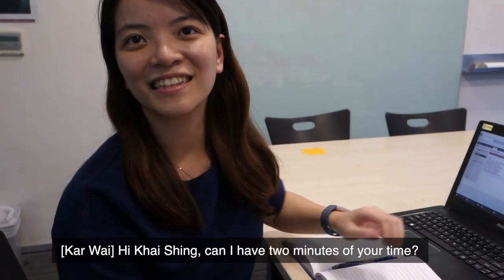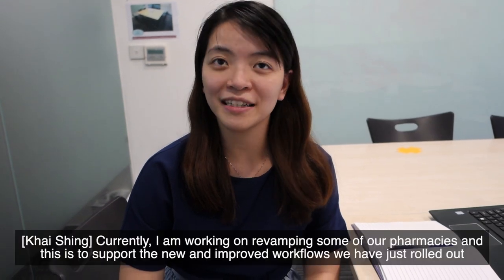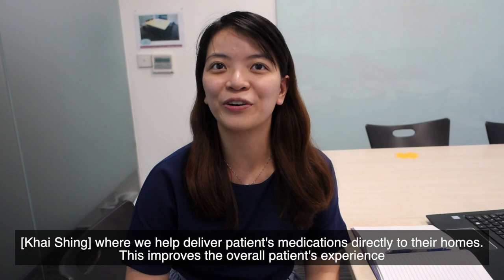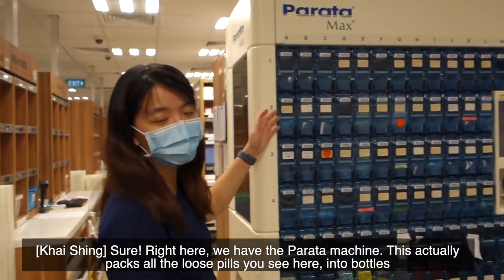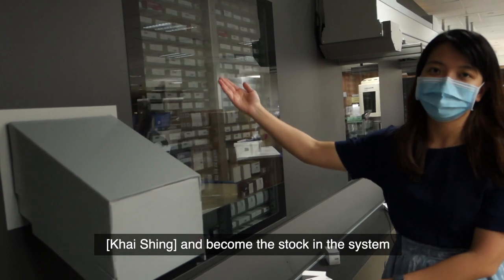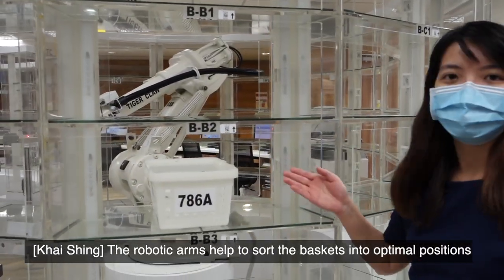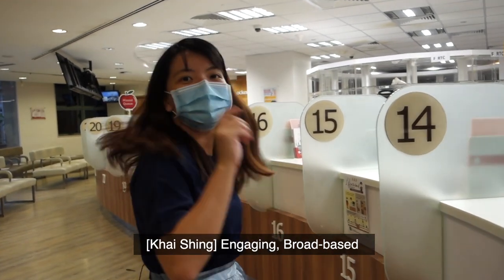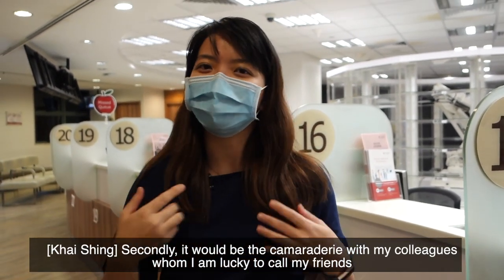Tan Tock Seng Hospital - Ops Pharmacy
Interested to know what are the potential departments you will be posted to during the Management Internship Programme? Watch this short clip to experience a day in Operations (Pharmacy) ☺️